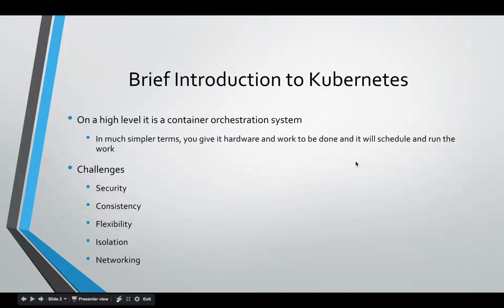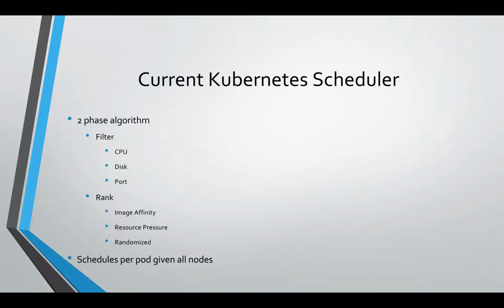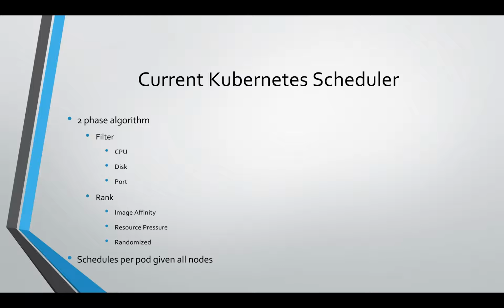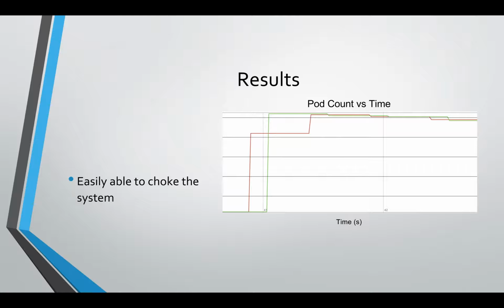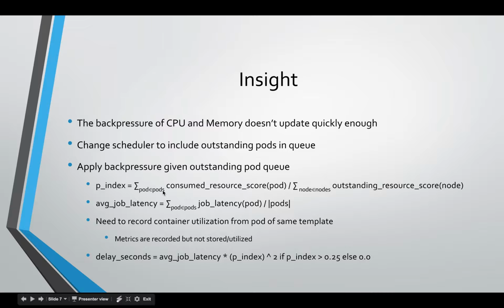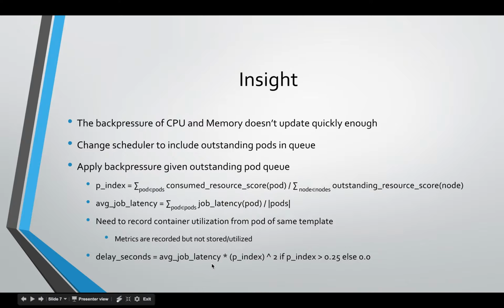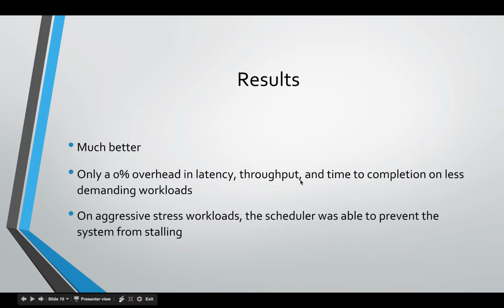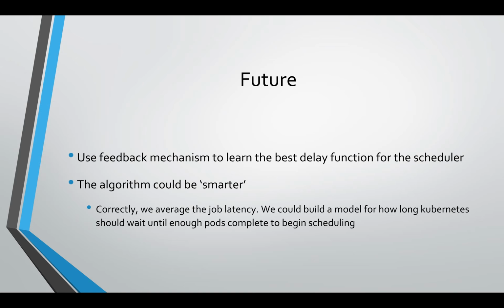Charon: A Kubernetes Scheduler